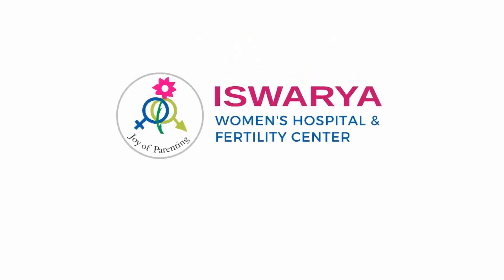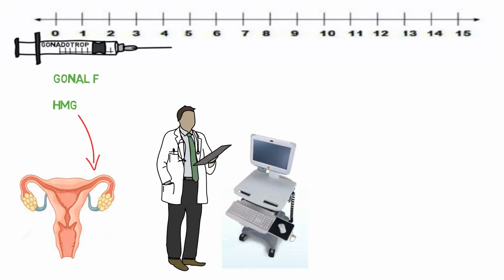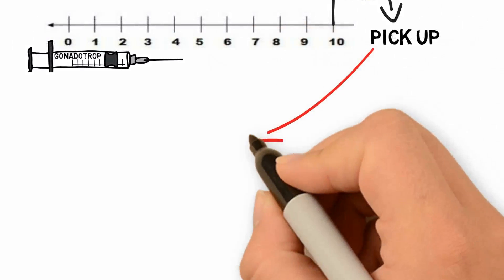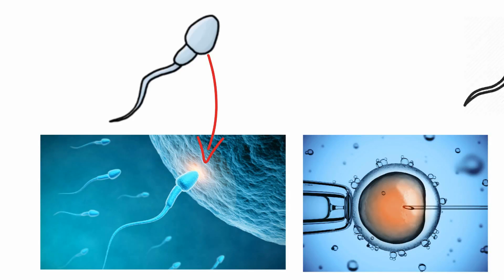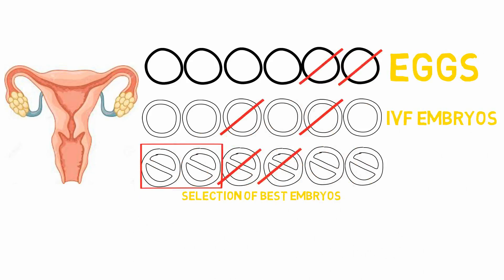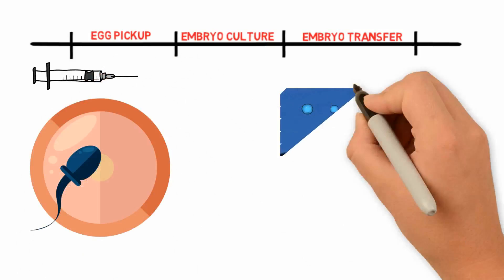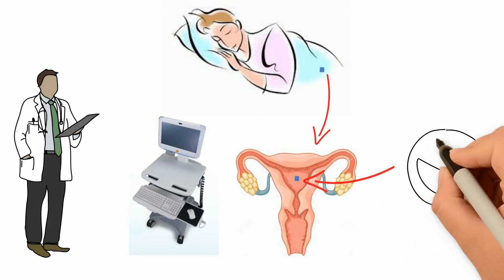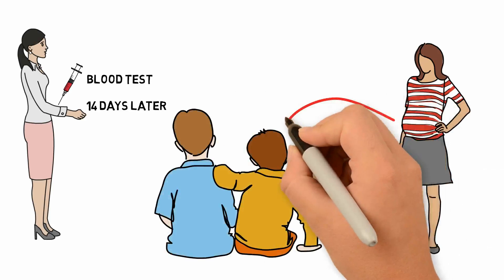IVF PROCEDURE Steps explained in English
IVF procedure explained in easy English step by step